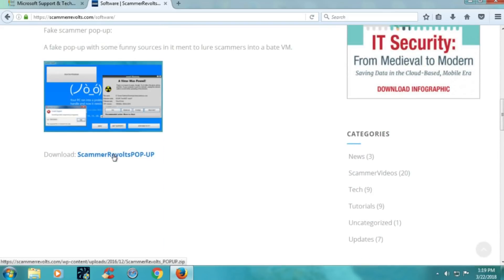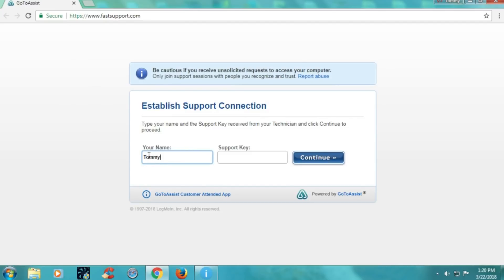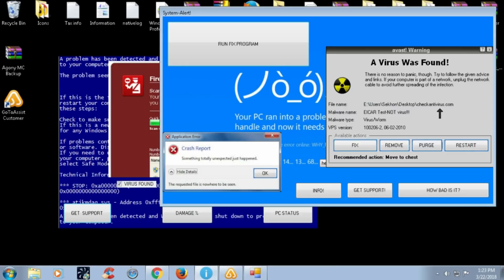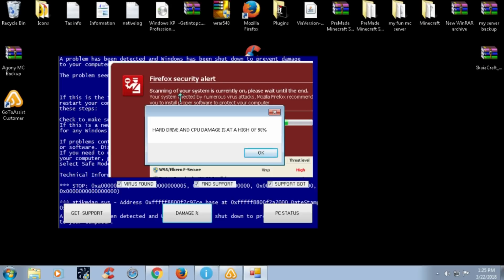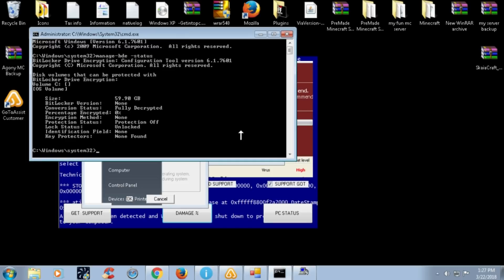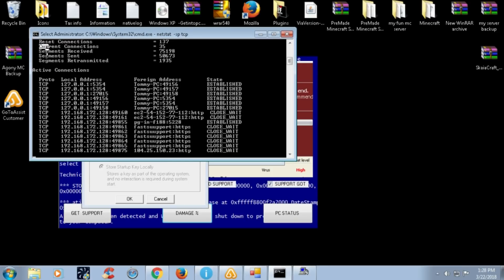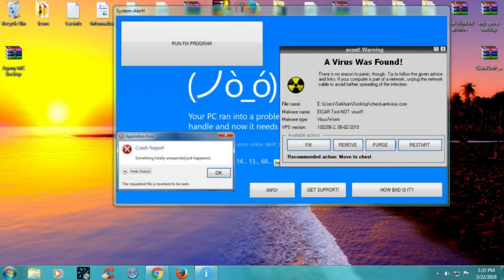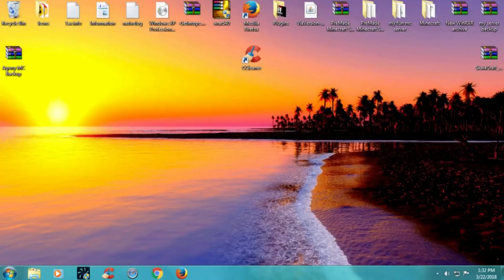Tech Support Scam / Idiot scammer puts a syskey on my VM! - 18883098698 - microsoftsupports.net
Today I call a scammer who doesn't like being called out for his scam and puts a syskey on my VM
Social media accounts:
Snap: ScammerRevolts
Scammer info:
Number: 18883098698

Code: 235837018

NameDomain Admin
OrganizationPrivacy Protect, LLC (PrivacyProtect.org)
Address10 Corporate Drive
CityBurlington
State / ProvinceMA
Postal Code01803
CountryUS

NameDomain Admin
Address10 Corporate Drive
CityBurlington
State / ProvinceMA
Postal Code01803
CountryUS

NameDomain Admin
Address10 Corporate Drive
CityBurlington
State / ProvinceMA
Postal Code01803
CountryUS